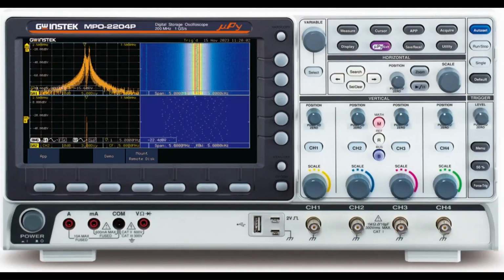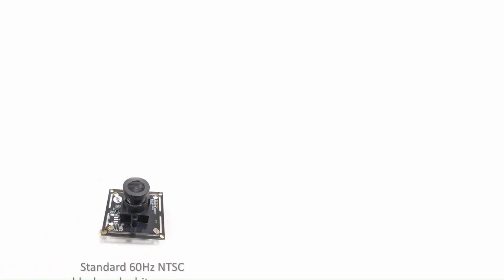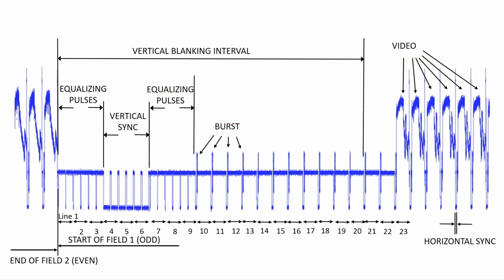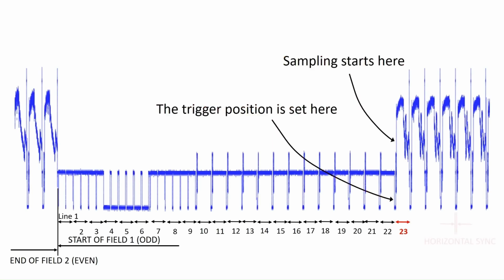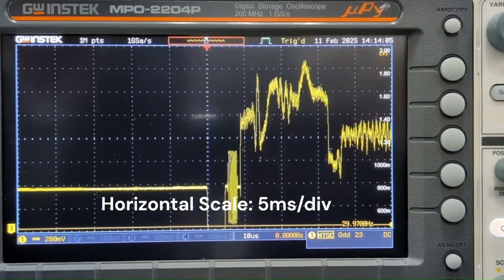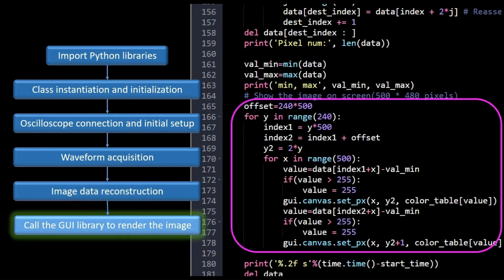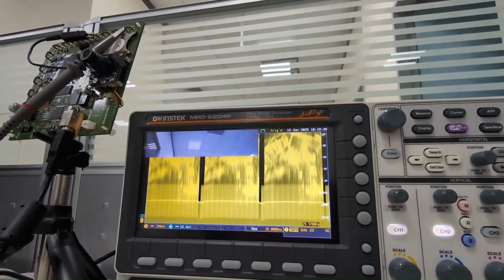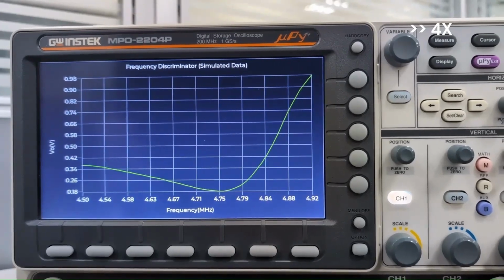GW INSTEK MPO-2000 Oscilloscope: NTSC Signal-to-Image Conversion with Python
Ever wondered how NTSC signal waveforms from a black-and-white camera can be converted into a real image using an oscilloscope?

In this video, we demonstrate how the GW INSTEK MPO-220xP oscilloscope, combined with Python scripting, converts NTSC signal waveforms into grayscale images, showcasing advanced waveform visualization and signal processing capabilities.

Python libraries, example scripts, and API documentation are available to support Python-based programmability on the MPO-2000.

Microdian supplies test & measurement instruments, RF & microwave components, and RF cable assemblies, supporting engineers across Malaysia and internationally.